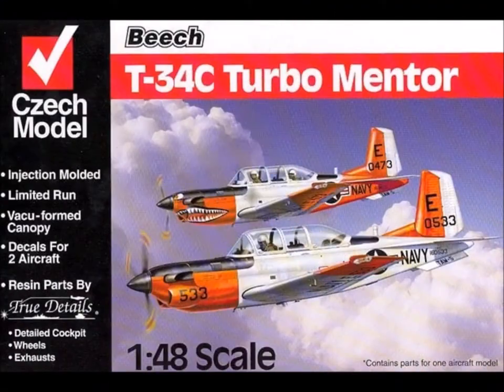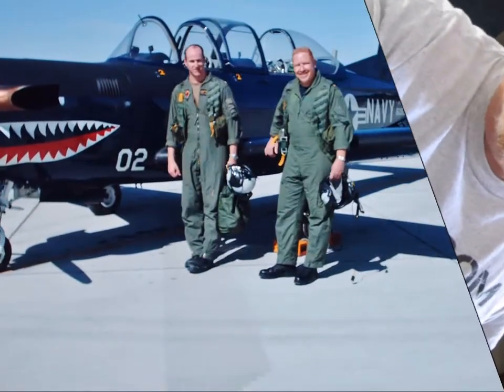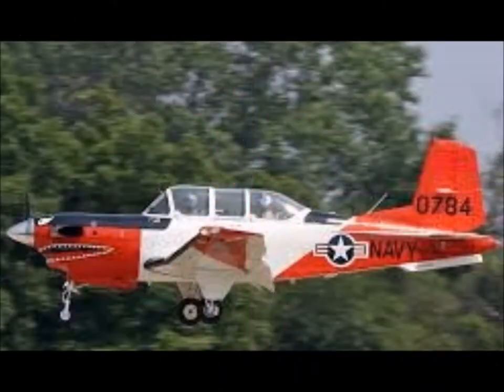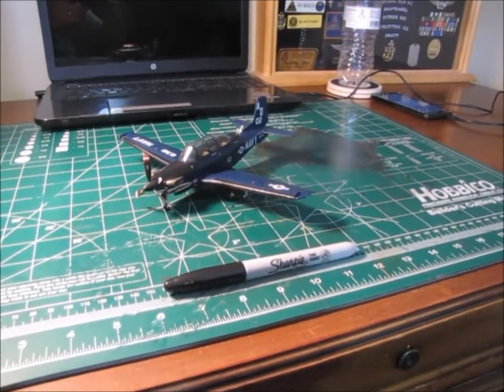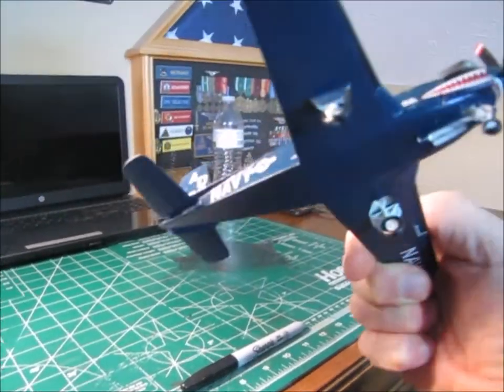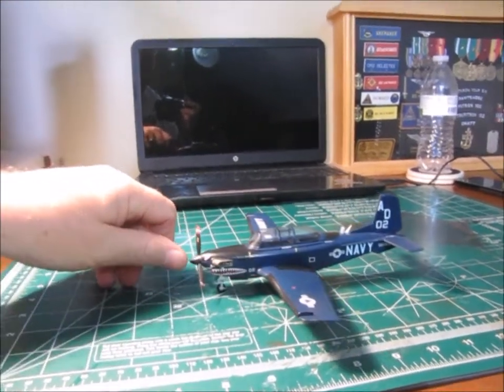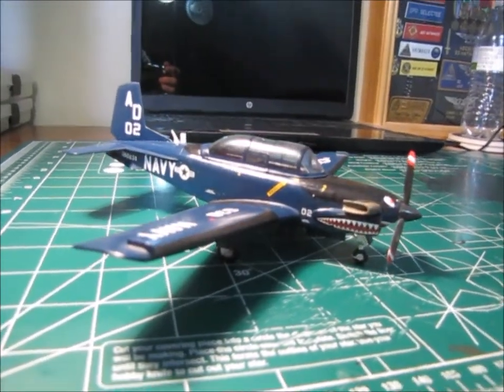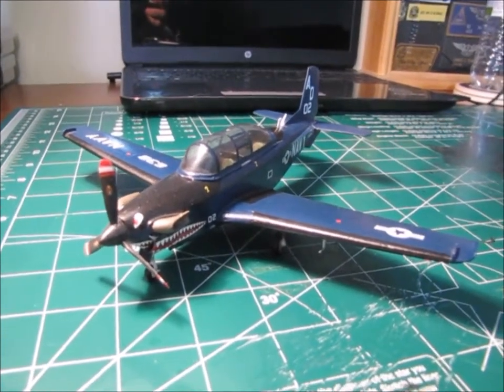My T-34C flight and model - Lookout TOPGUN!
Join me as we take a look at a 1/48 scale T-34C Turbo Mentor model with custom paint and decals.